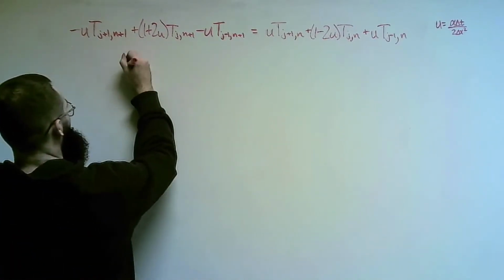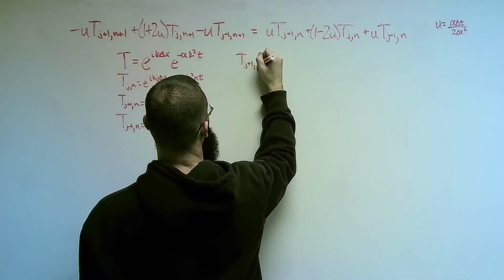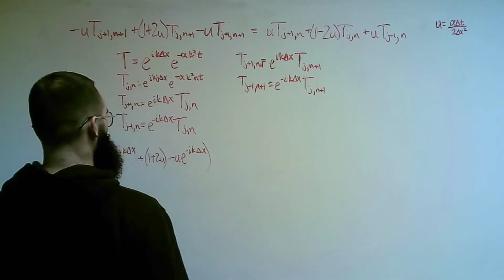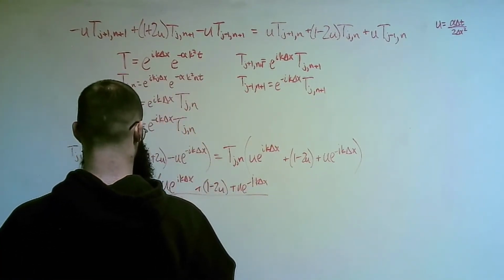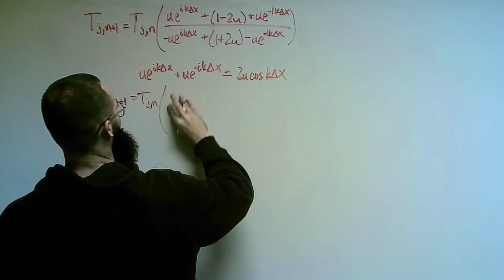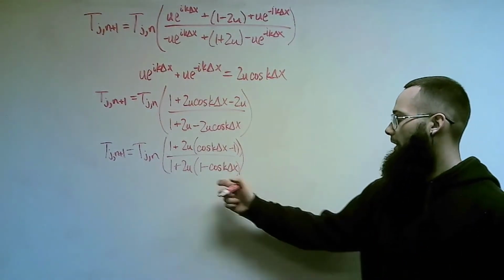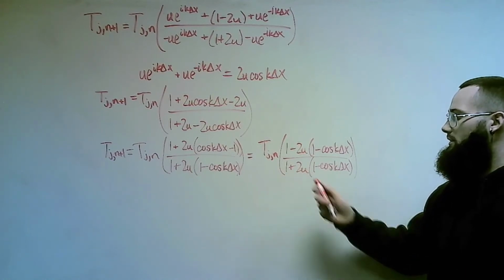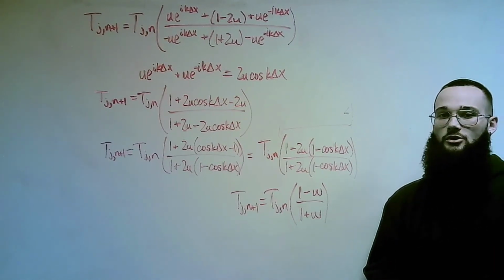Homework 4 Part 5 - Van Neumann Stability Analysis of Crank Nicolson Method